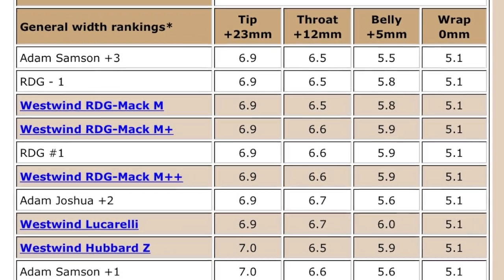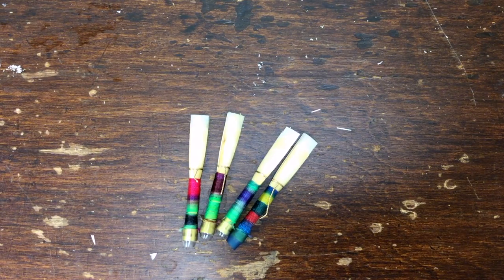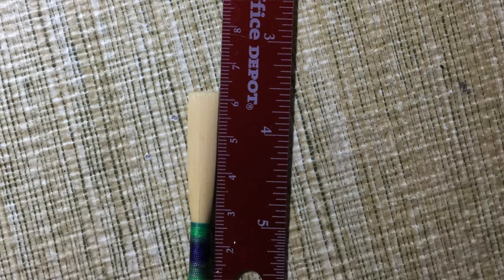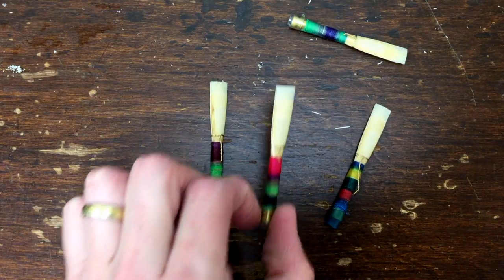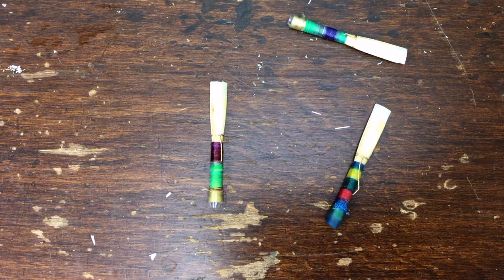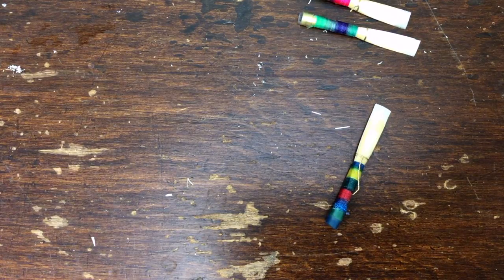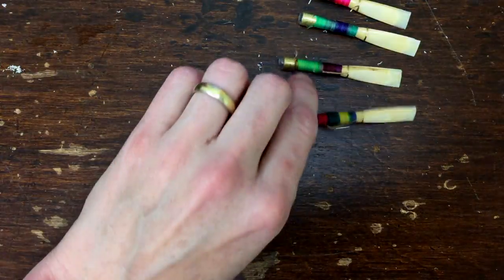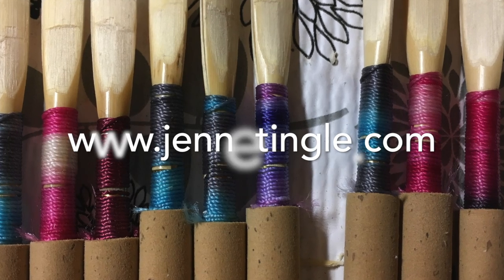Five Minute Reedmaker: Shapes: English Horn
Side-by-side comparison of four English horn shapes:
Jeanne Standard, Giacobassi, Coelho, and RDG 1.

Biased and not very scientific, but hopefully helpful!